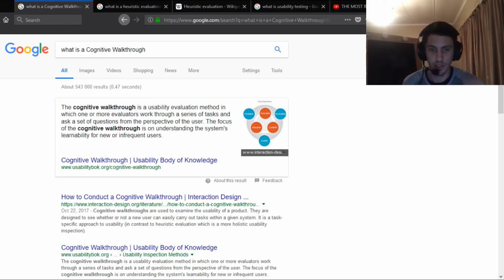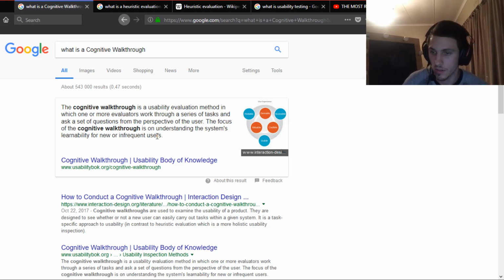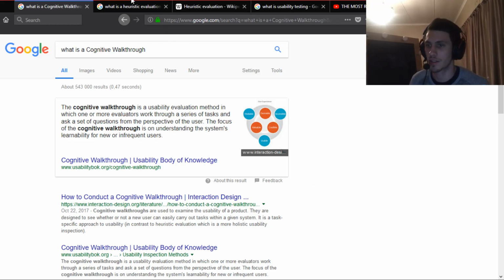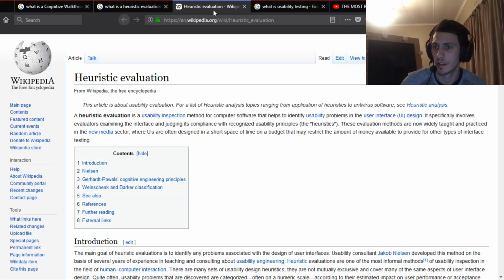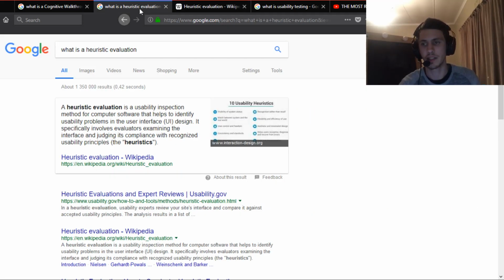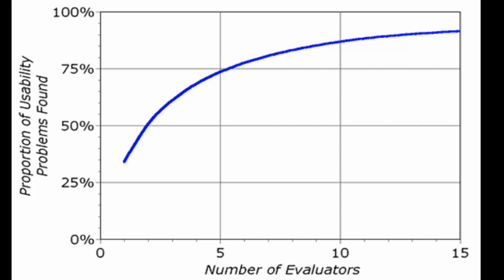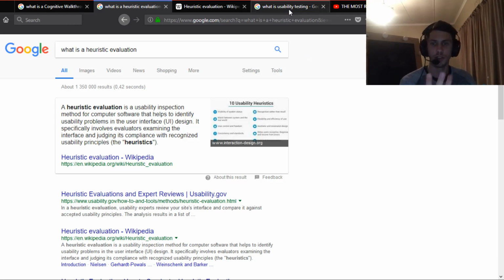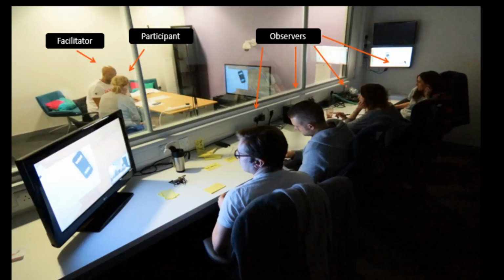Cognitive Testing vs Heuristic Evaluations vs Usability Testing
Watch till the end, promise it will be worth it ;)

What is Cognitive Testing , Heuristic Evaluations and Usability Testing and at what stage of product development cycle are the above evaluation methods applied?